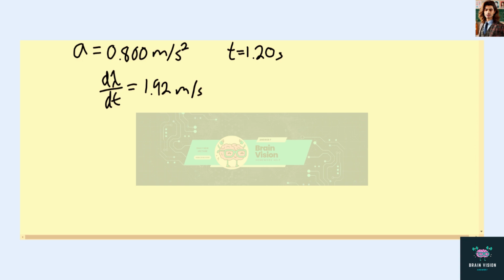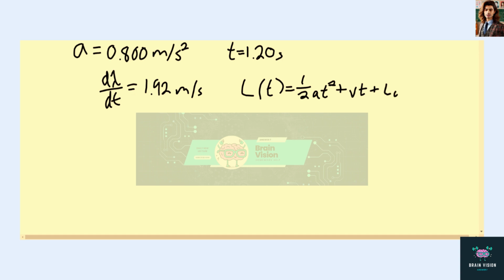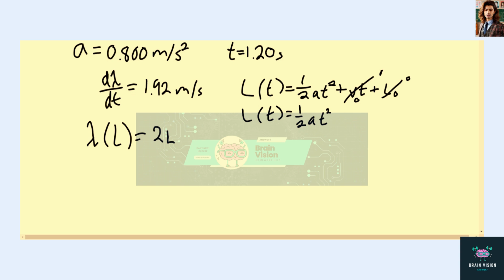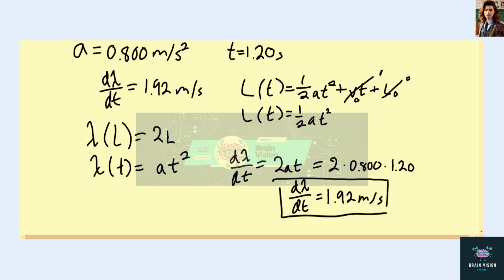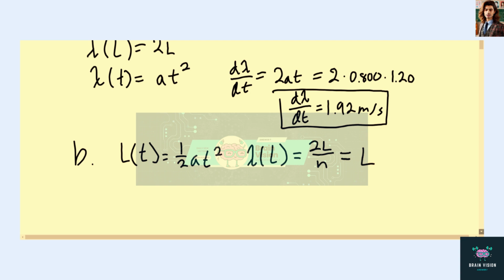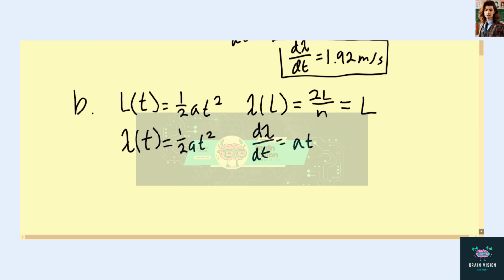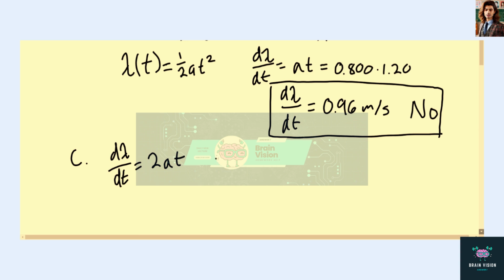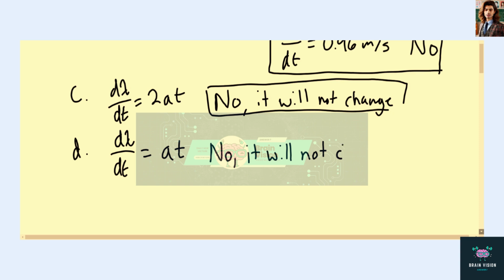The top end of a yo-yo string is held stationary. The yo-yo itself is much more massive than the str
The top end of a yo-yo string is held stationary. The yo-yo itself is much more massive than the string. It starts from rest and moves down with constant acceleration 0.800 as it unwinds from the string. The rubbing of the string against the edge of the yo-yo excites transverse standing-wave vibrations in the string. Both ends of the string are nodes even as the length of the string increases. Consider the instant 1.20 s after the motion begins from rest. (a) Show that the rate of change with time of the wave-length of the fundamental mode of oscillation is 1.92 m/s. (b) What if? Is the rate of change of the wavelength of the second harmonic also 1.92 m/s at this moment? The experiment is repeated after more mass has been added to the yo-yo body. The mass distribution is kept the same so that the yo-yo still moves with downward acceleration 0.800 At the 1.20-s point in this case, is the rate of change of the fundamental wavelength of the string vibration still equal to 1.92 m/s? Explain. (d) Is the rate of change of the second harmonic wavelength the same as in part (b)? Explain.